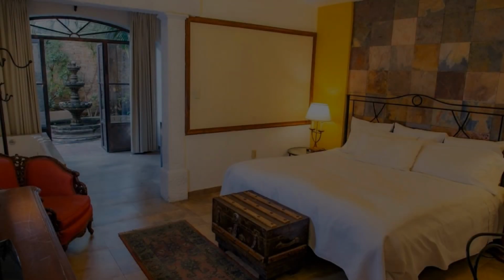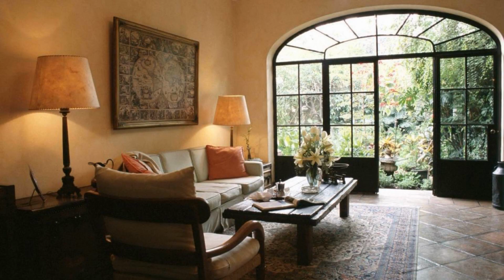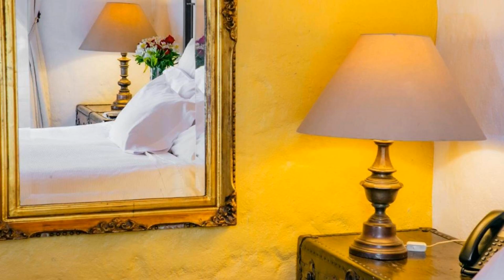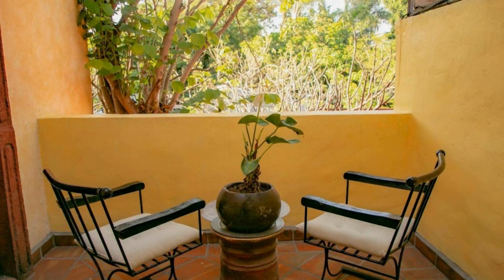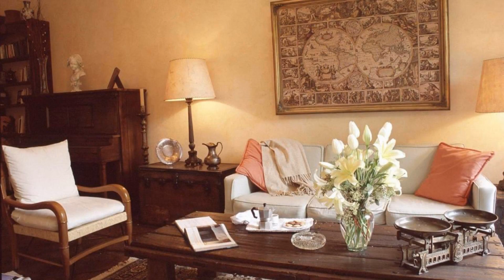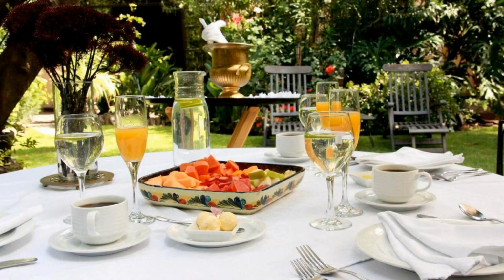Villa Ganz Boutique Hotel, Guadalajara, Mexico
About Property:
You're eligible for a Genius discount at Villa Ganz Boutique Hotel! To save at this property, all you have to do is sign in.
This Guadalajara hotel is situated in a restored mansion and features a garden, a free daily newspaper in the lobby and wine and canapés served daily from 18:00 to 20:00.
Each spacious suite at Villa Ganz Boutique Hotel includes cable TV and free Wi-Fi, most suites boast a balcony. Every air-conditioned suite provides a safety deposit box. Slippers are in...
Property Type: Hotel
Address: Lopez Cotilla numero 1739 Colonia Lafayette, 44140 Guadalajara, Mexico
Searching For
1. Villa Ganz Boutique Hotel - Guadalajara - Mexico
2. Villa Ganz Boutique Hotel - Guadalajara - Mexico Address
3. Villa Ganz Boutique Hotel - Guadalajara - Mexico Rooms
4. Villa Ganz Boutique Hotel - Guadalajara - Mexico Amenities
5. Villa Ganz Boutique Hotel - Guadalajara - Mexico Offers and Deals
Audio Credit:
Track Title: Reasons To Hope
Artist: Reed Mathis